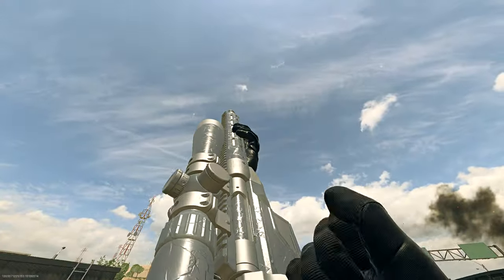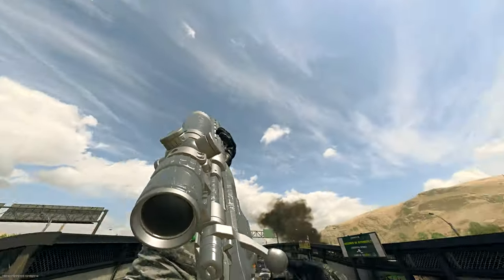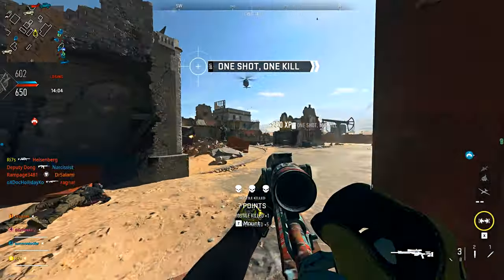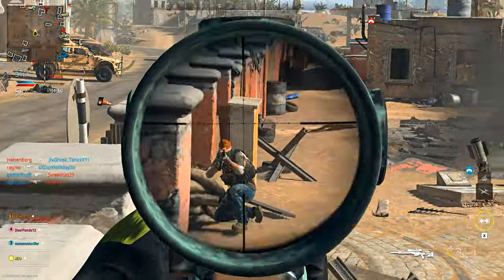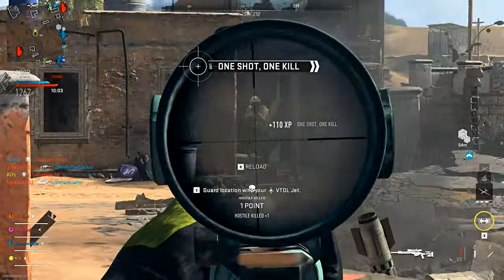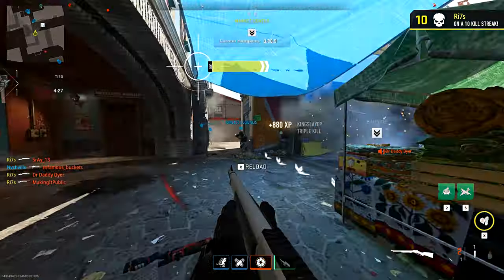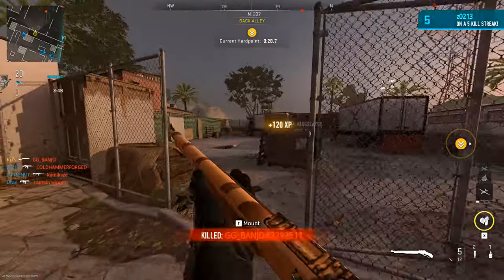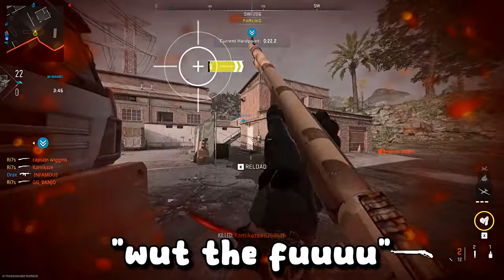I unlocked *platinum* and it wasn't very hard...(MW2)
▶Sens: 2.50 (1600 dpi) - Relative ADS (1.0 Low/High) - Gradual - 1.78 Coefficient
▶Mouse: Logitech Super Light
▶Keyboard: Anne Pro 2 - gateron red Switches
▶Mousepad: ARTISAN Hien (Black/XL) xSoft
▶Monitor: Asus 144hz